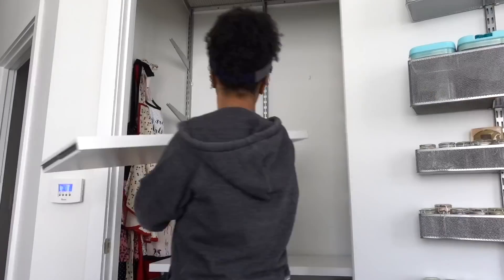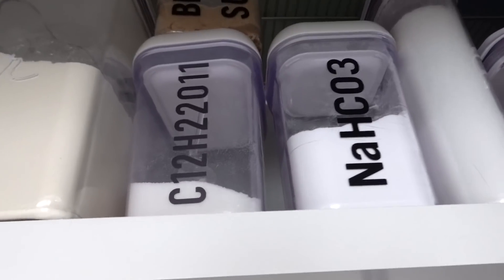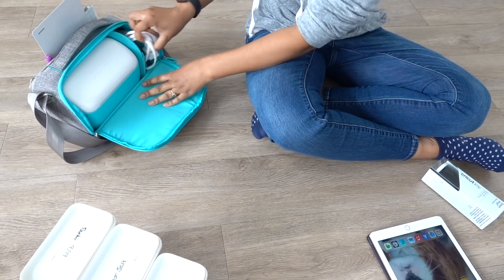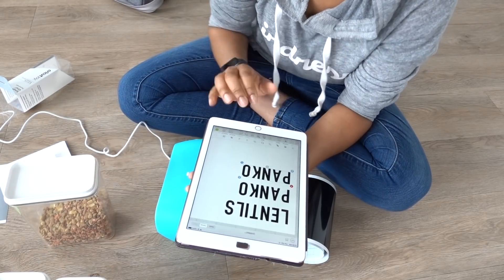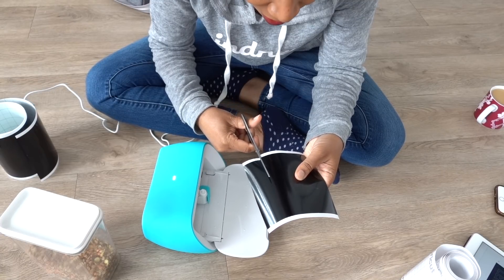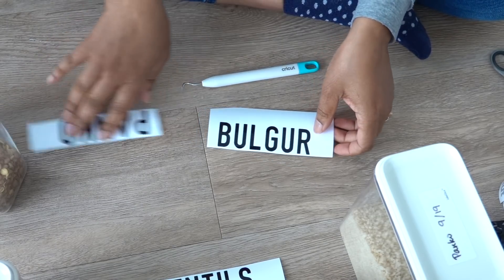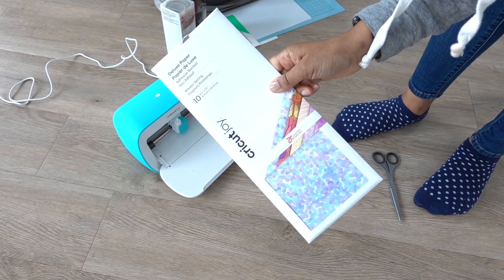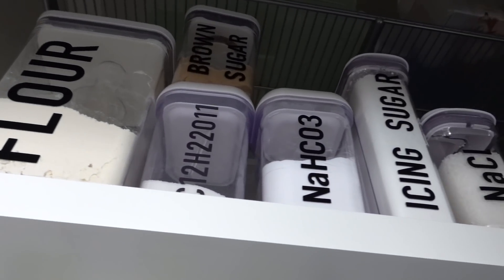Customizing My Pantry With Cricut: Fun & Easy!